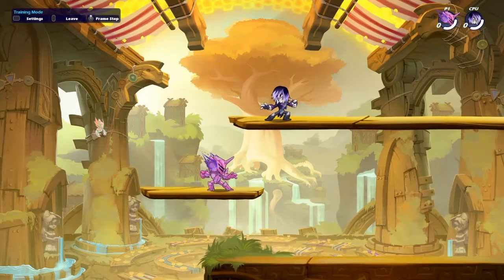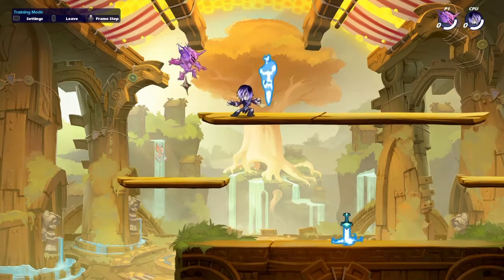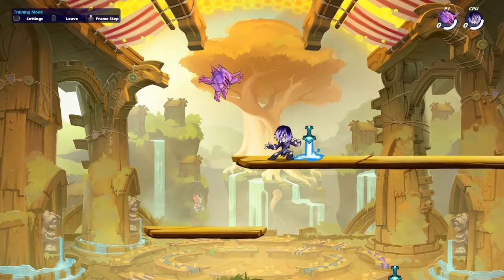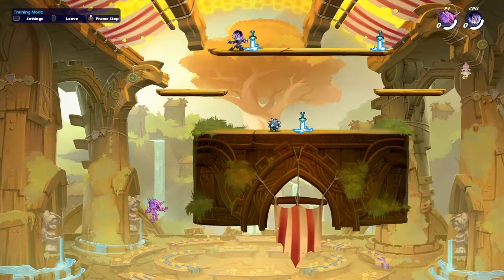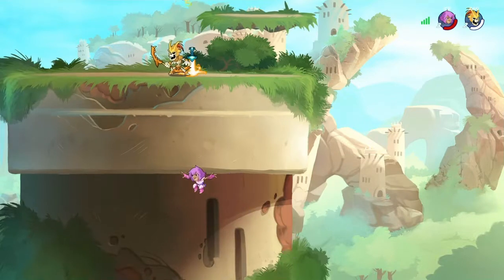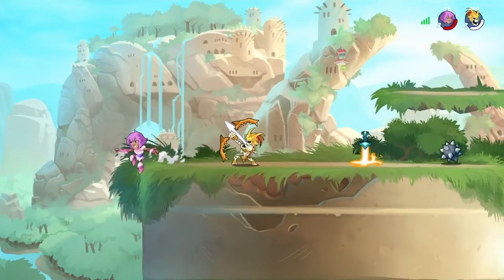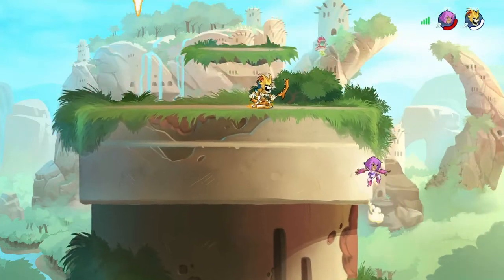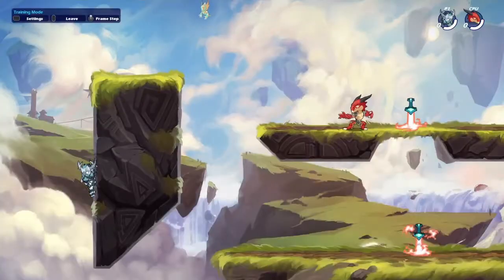How to Recover and Move Under the Map on Brawlhalla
Learn how to recover and move under the map on Brawlhalla